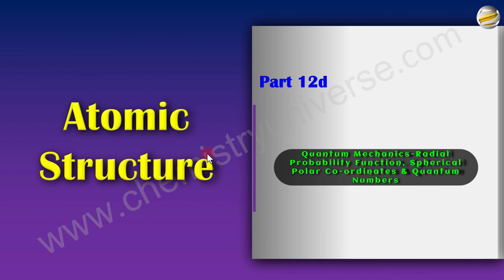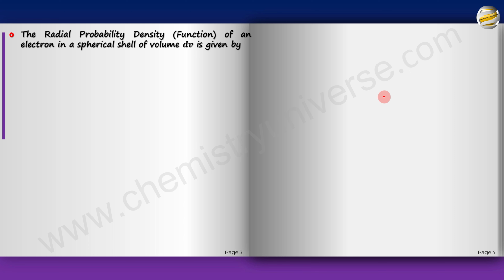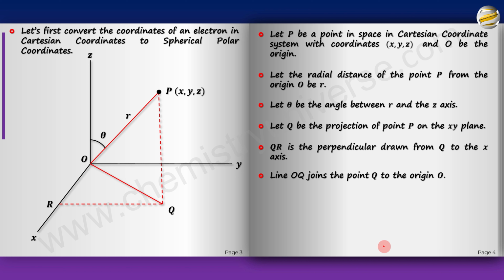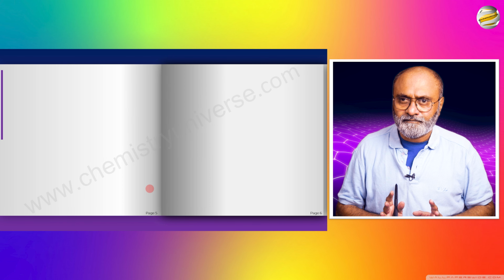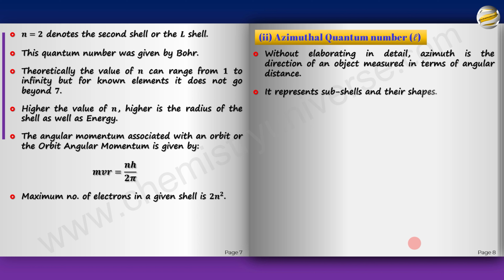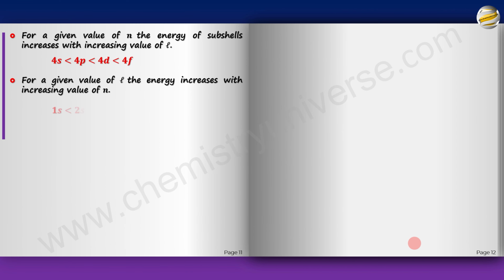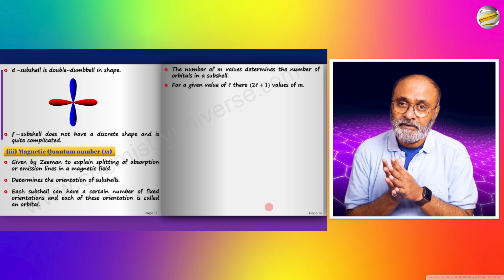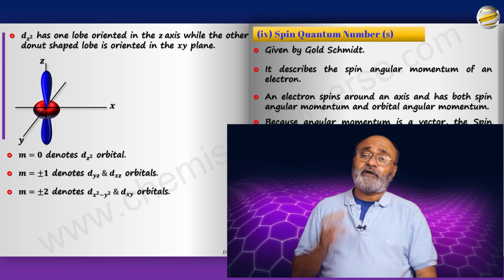Quantum Mechanics 12d-Radial Probability Function & Polar Coordinates